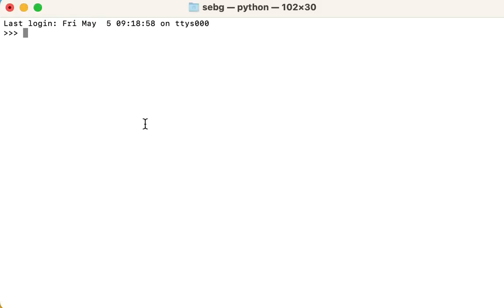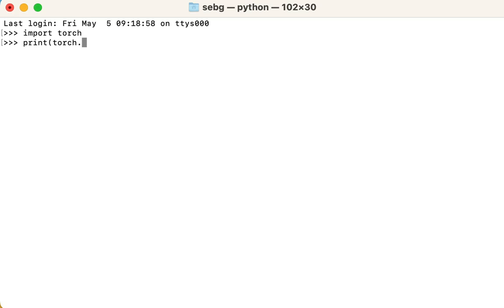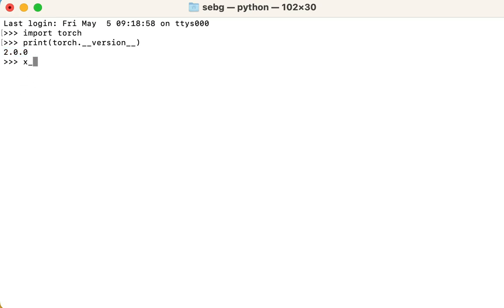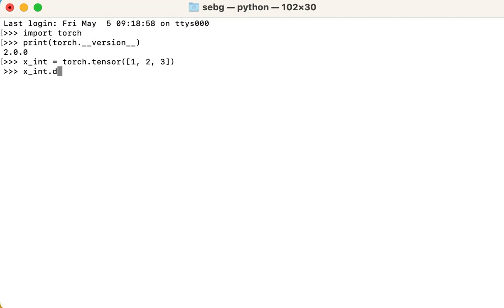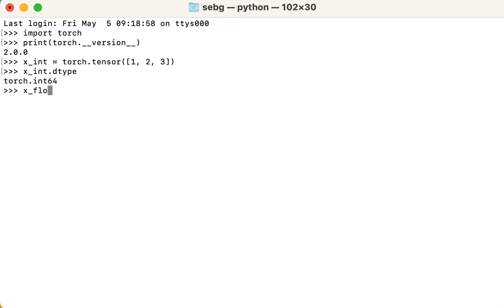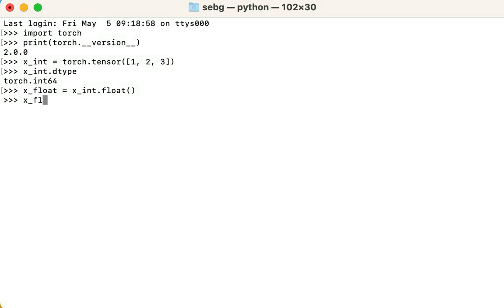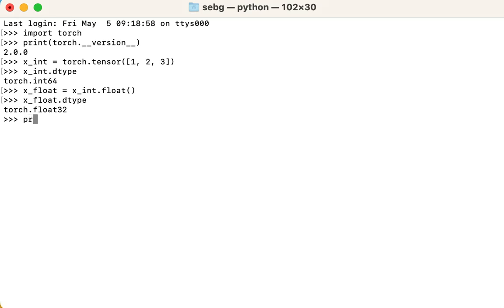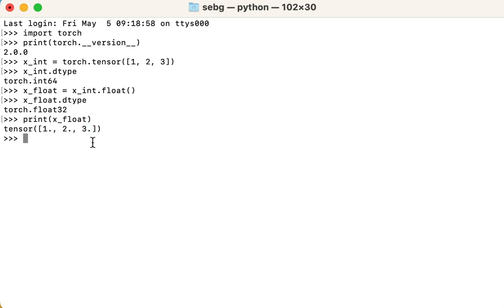Tensor To Float: Convert a PyTorch Tensor To A Floating Number Data Type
PyTorch Tensor To Float: Convert a PyTorch Tensor To A Floating Number Data Type